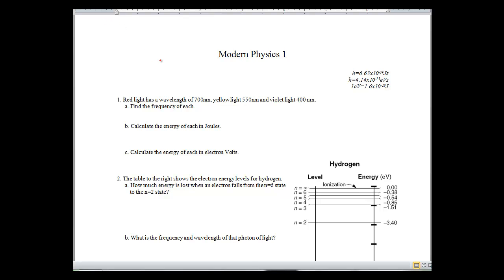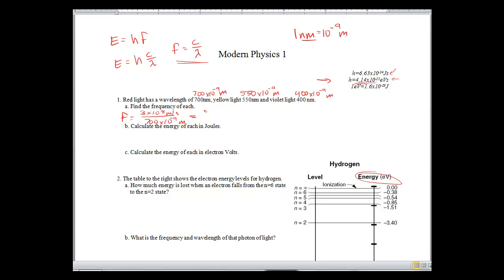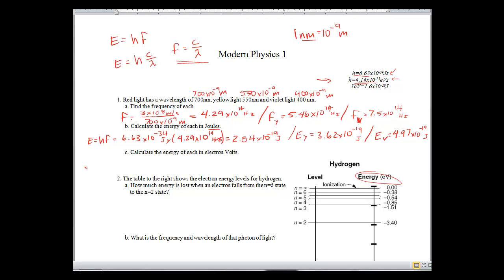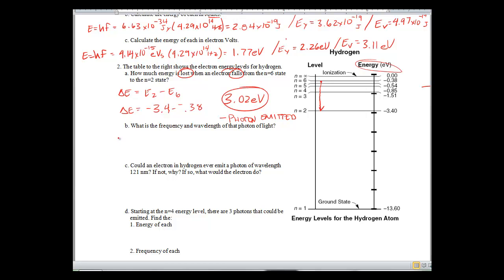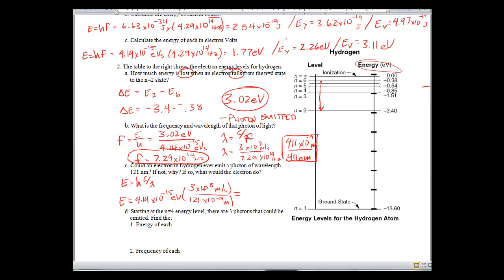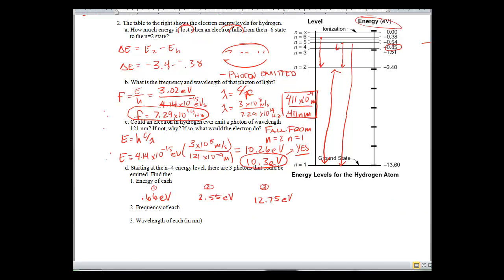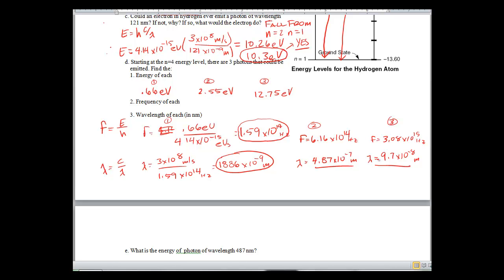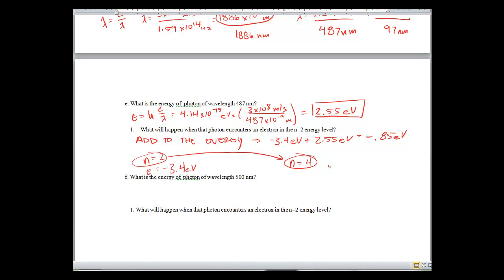Modern Physics 1 Solutions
Solutions to WS 1